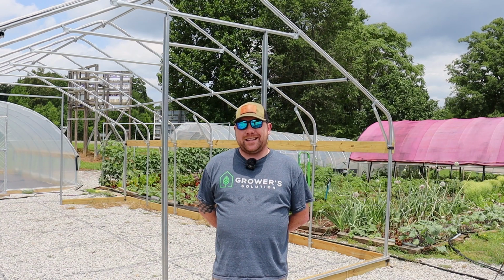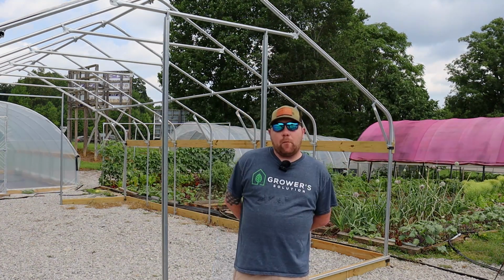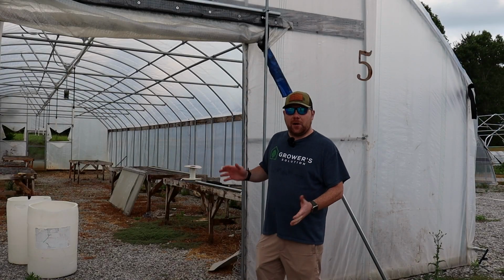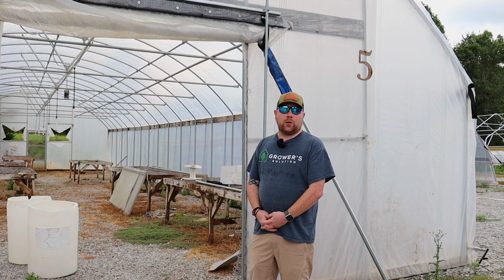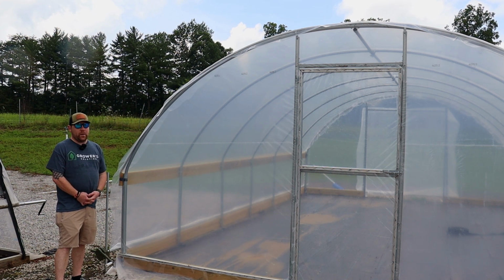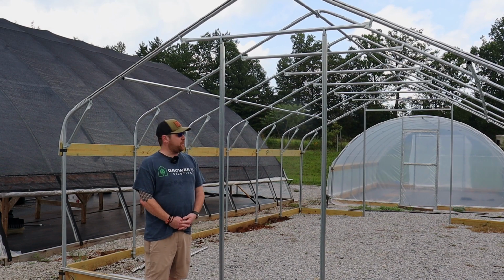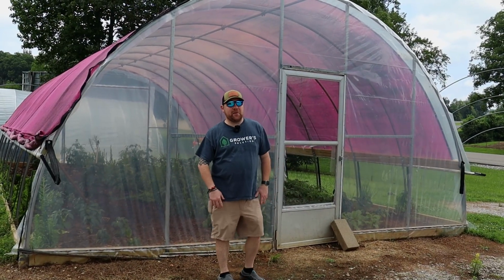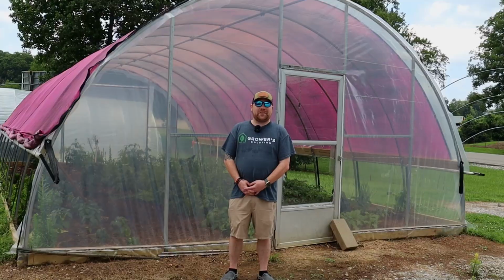Finding the Best Greenhouse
Finding the best greenhouse is knowing what best works for you and your needs. Our greenhouses will do the job, but we’ve designed them for specific needs and circumstances. By the end of this video, you’ll feel confident in your decision-making process about the best greenhouse for you.